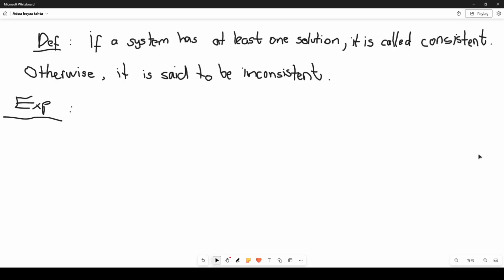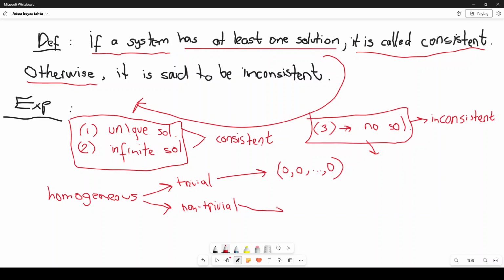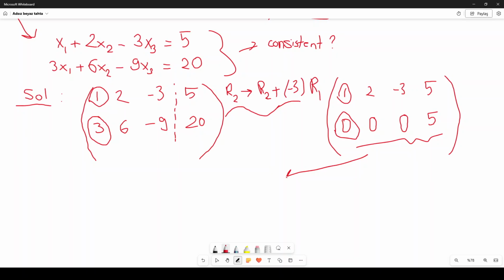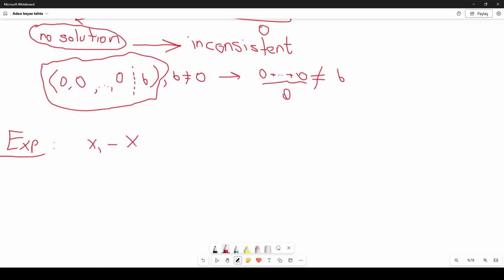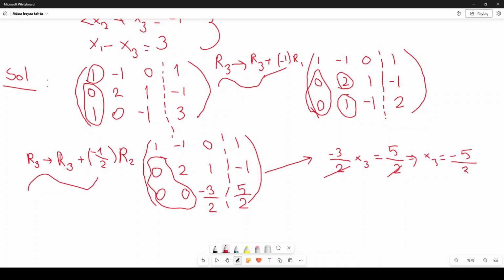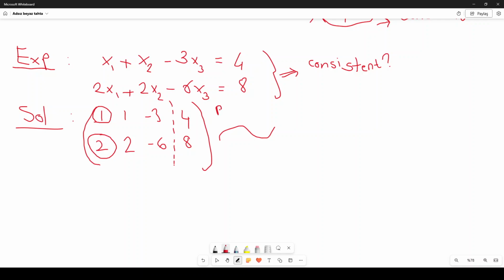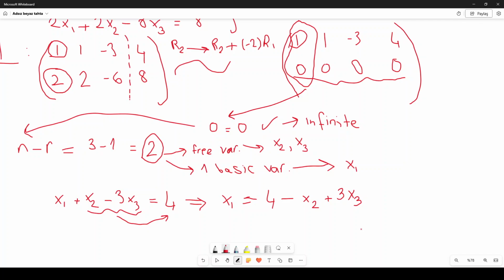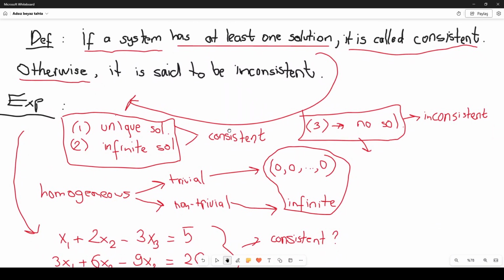LECTURE 13 CONSISTENT AND INCONSISTENT SYSTEMS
CONSISTENT SYSTEM, INCONSISTENT SYSTEM, EMPTY SOLUTION CASE, INFINITE SOLUTION CASE, UNIQUE SOLUTION CASE,GAUSSIAN ELIMINATION METHOD,ROW ECHELON FORM